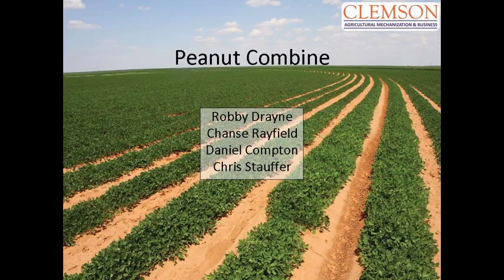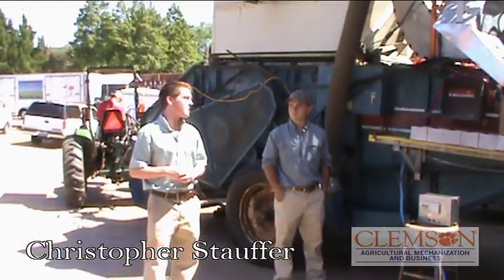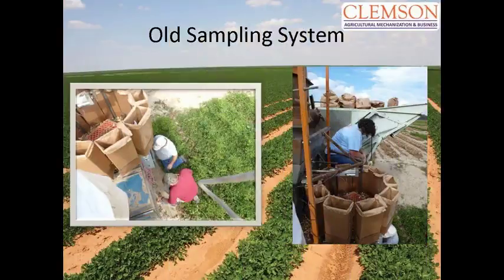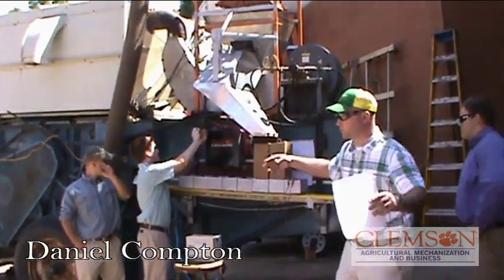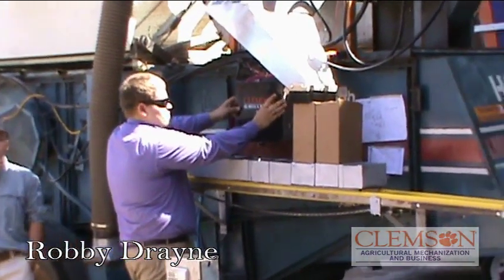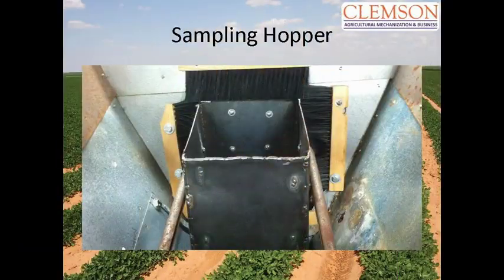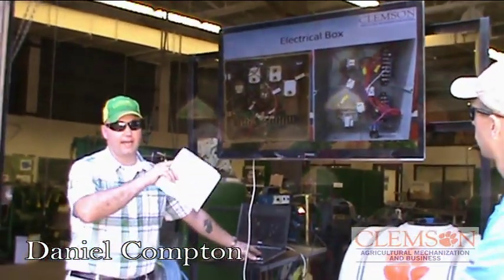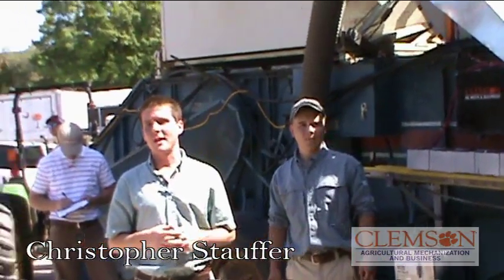Sampling Control Circuit for Research Peanut Harvester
The purpose of this report is to describe modifications that will be made to the peanut harvester used by Clemson University's Research and Education Center located in Blackville, SC. Previous modifications enabled the peanut harvester to take accurate weighted samples of harvested plots. The goal of this project is to improve the overall user-friendliness of the sample system and the control circuit. It is made clear that the current sample system is not sufficient and tends to threaten operator's safety. A new sample system must be designed, that is more dependable and eliminates risk to operator's safety. Simplifying the control circuit, will decrease possibility for malfunction and will increase user-friendliness. After modifications have been made to the sample system and control circuit, the peanut harvesting operation will be a safer and simpler task.

Students: Daniel Compton, Robby Drayne, Chanse Rayfield, Christopher Stauffer.
Advisors: Kendall R. Kirk, Ph.D., Young J. Han, Ph.D.

Clemson University Agricultural Mechanization & Business: Capstone Senior Design Project.

Thanks to Clemson University Creative Inquiry for funding and support.

Camera: Jacob Fravel
Video Compilation: Kendall Kirk